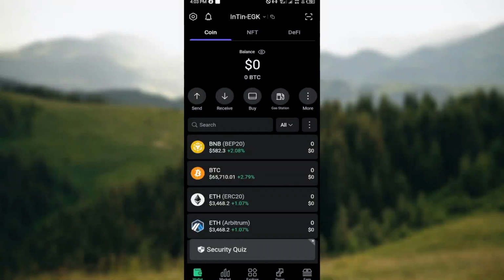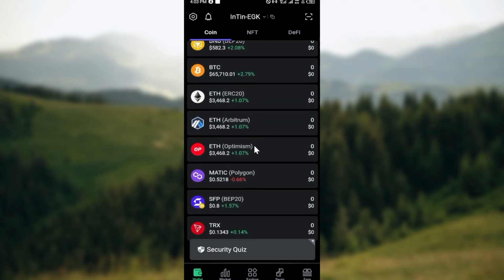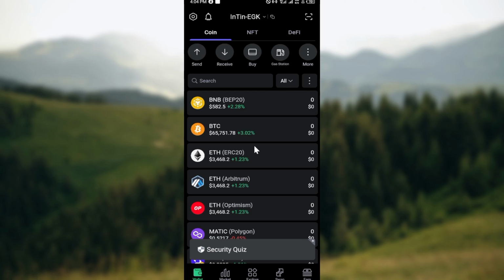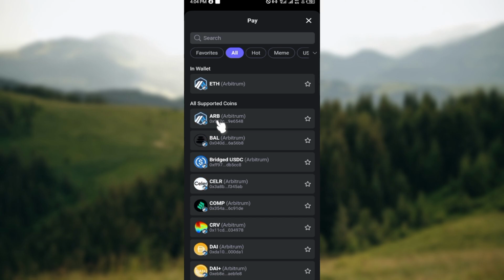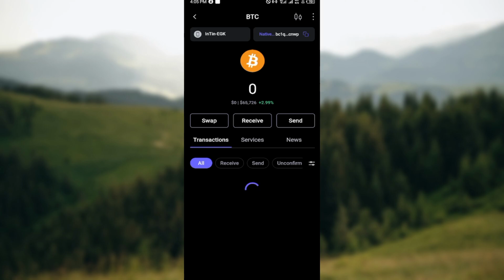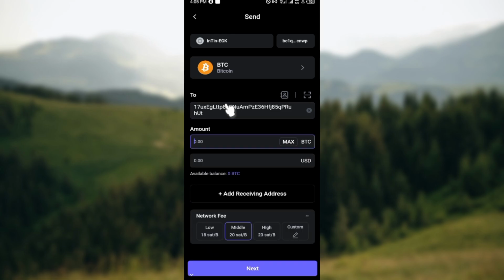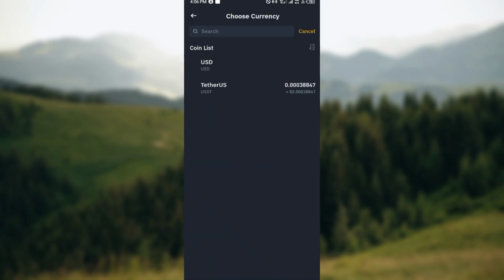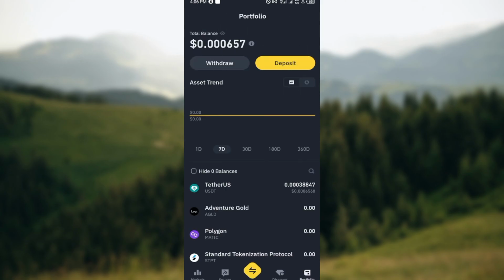How To Transfer Money From SafePal to Afterpay (Easiest Way)​​​​​​​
In this video I will show you How To Transfer Money From SafePal to Afterpay. It would be good if you watch the video until the end so that you don't miss important steps.